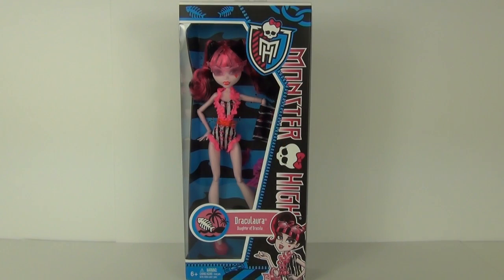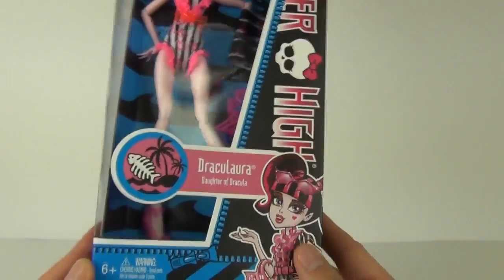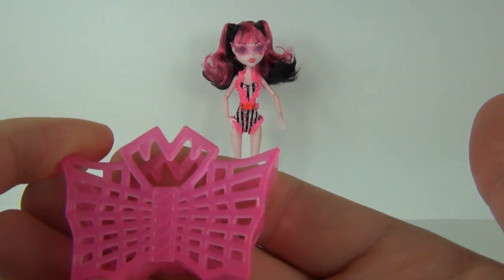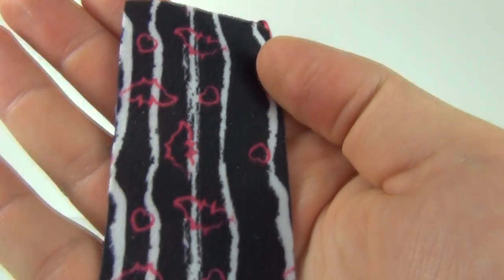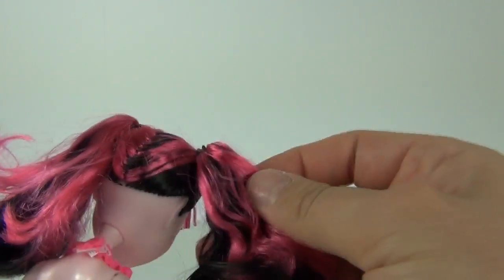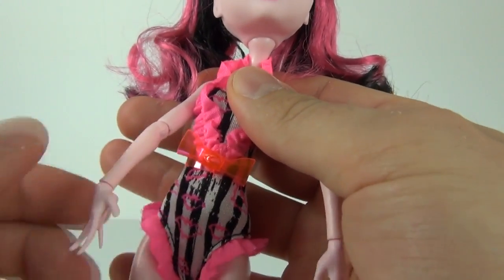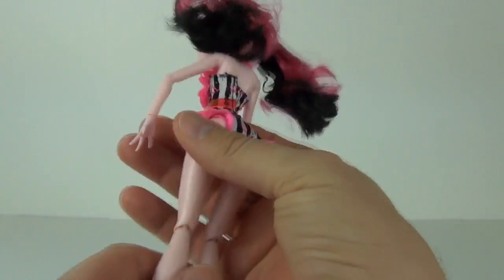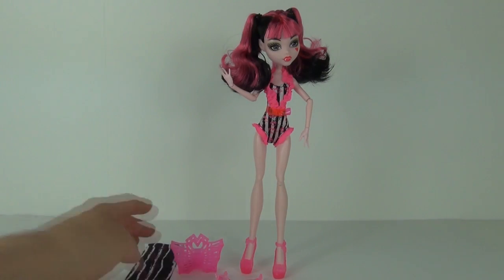Monster High Swimsuit Draculaura Swim Class Doll Toy Review, Mattel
Monster High Swim Doll Collection: The ghouls are ready to make a monster splash in these to-die-for swimsuits. Draculaura looks killer in her signature pink and black, accented with ruffles and a striped print, featuring bats, of course. Her bat-shaped sunglasses and pink platforms are fierce fashion accessories, and her spider-webbed beach bag is the perfect tote for her sunscreen and towel. Venus McFlytrap will soak up the sun in her print one-piece with colorful zigzags that highlight her vines. Green sunglasses, pink wedge sandals, a pink bag and a print towel are spectacular touches. Lagoona Blue can't wait to hit the water in a ruffly one-piece with a swirly print that's repeated on her towel. Sea green sunglasses, a seashell purse, pink headband and pink heeled flip-flops all go swimmingly with her outfit. Each sold separately, collect them all.